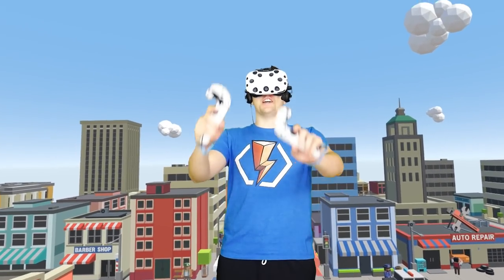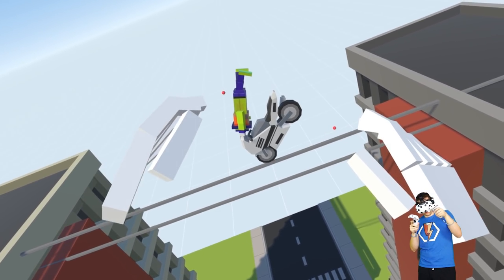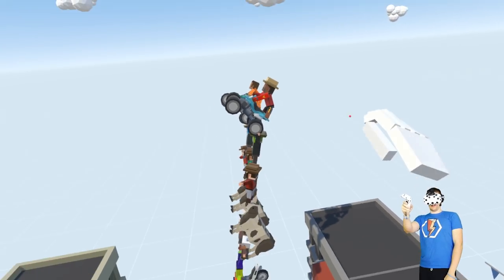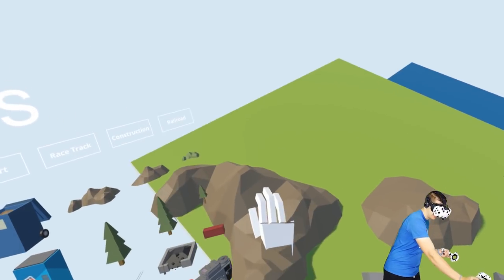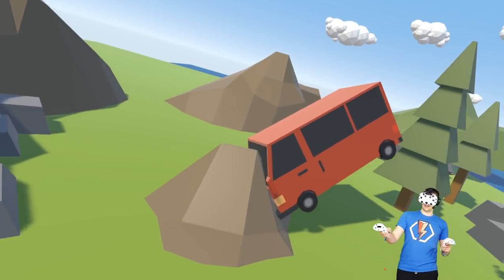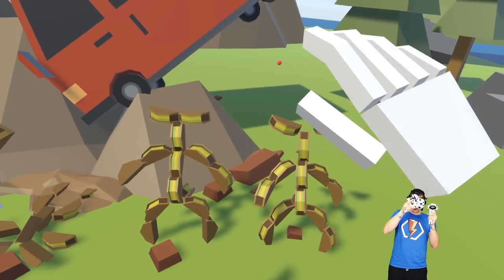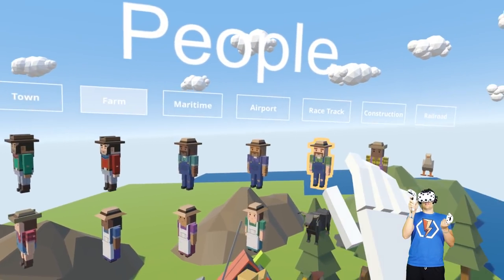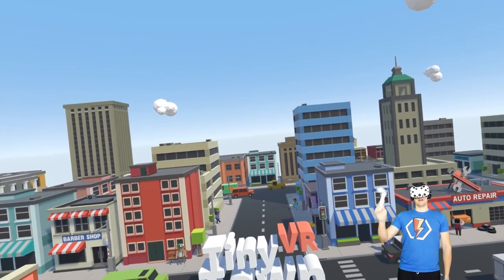Extreme Tight Rope Walkers! - Tiny Town VR Gameplay - VR HTC Vive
Welcome back to Tiny Town! Create an original world and fill it with buildings, roads, vehicles and more. Give it life with posable characters. Tell a story with custom speech bubbles and in-game photo captures. Then, share with friends!